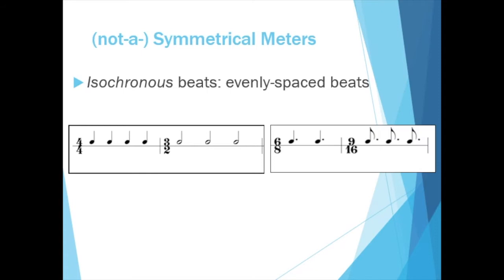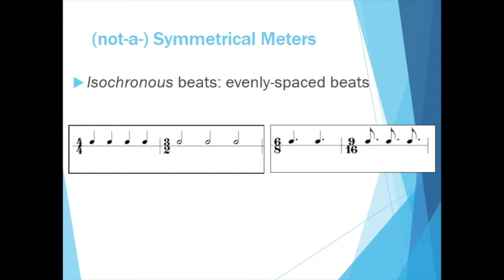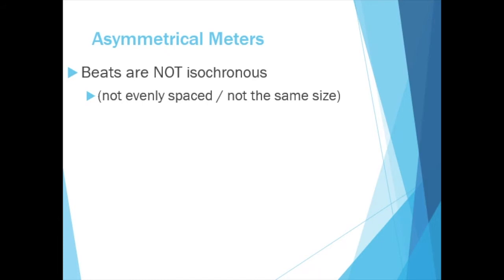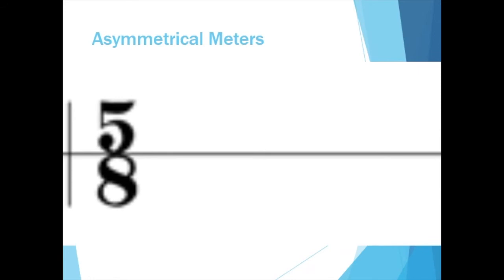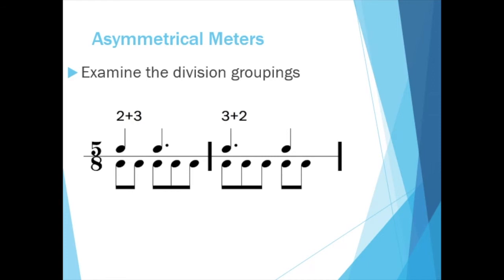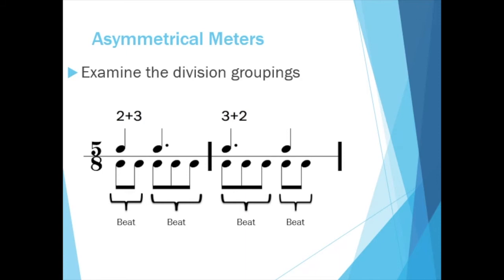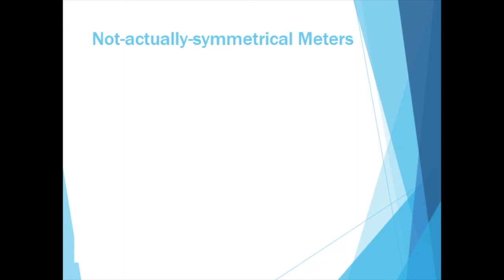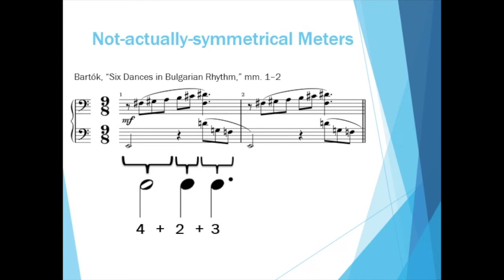Introduction to Asymmetrical Meters